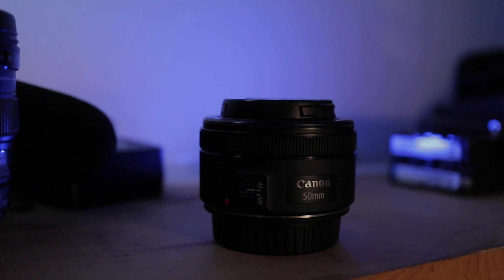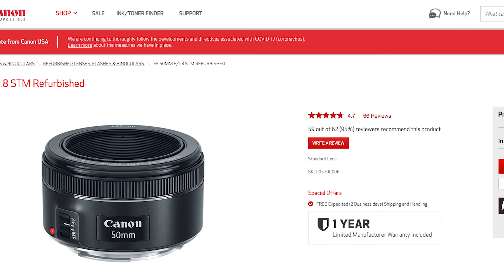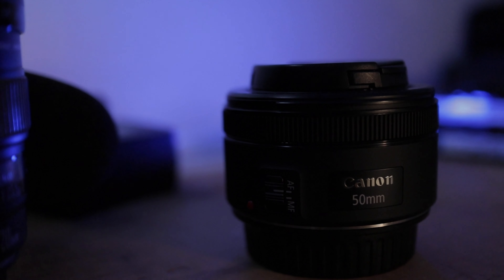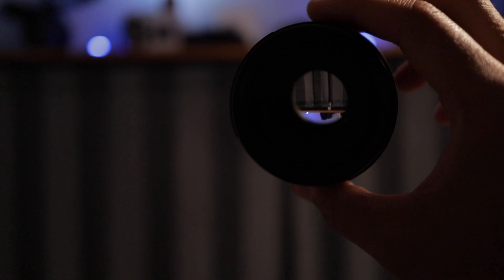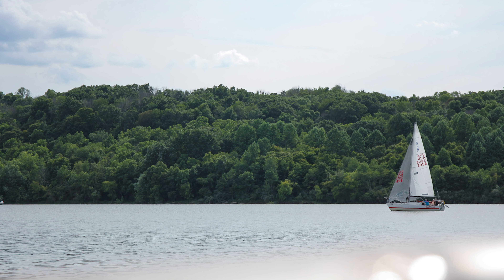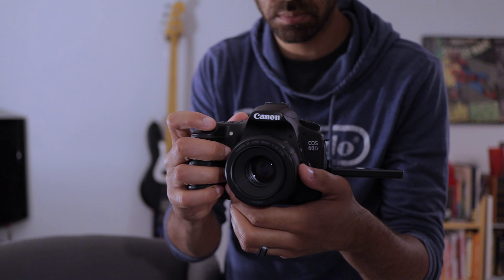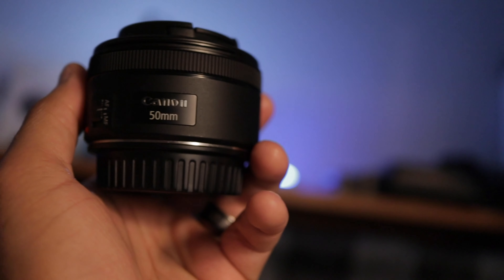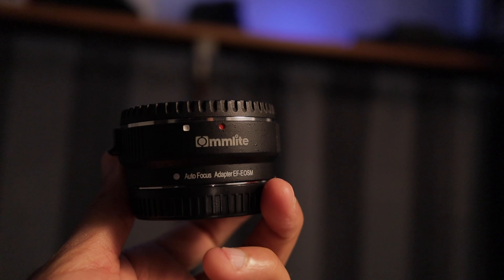Canon 50mm f/1.8 STM in 2020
In this episode of Reel Filmmaking, host Corey Tindall shares some reasons why he'd recommend picking up the Canon 50mm f/1.8 STM lens in 2020 for your videography and photography needs.